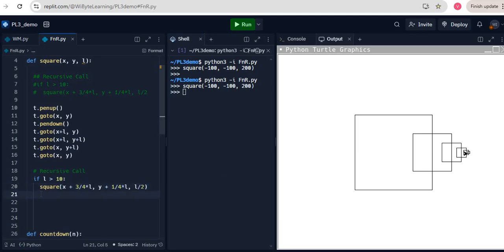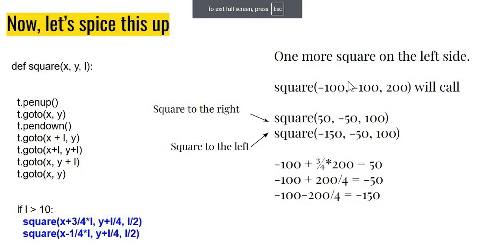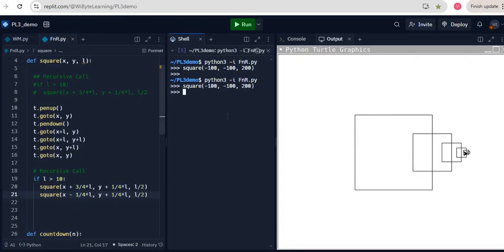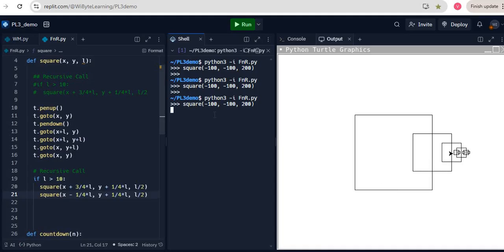7. Fractals and Recursion: The magic created by 2 or 3 recursive calls in the squares function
In this video we see how we suddenly end up with extremely interesting an intricate patterns by increasing the number of times we make the recursive calls inside the function.